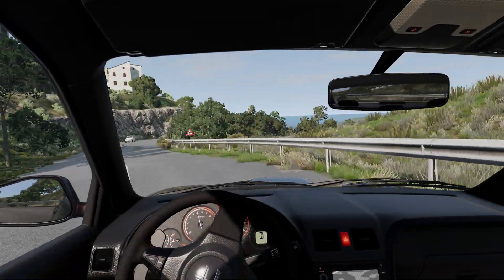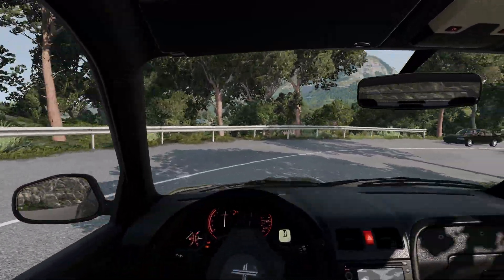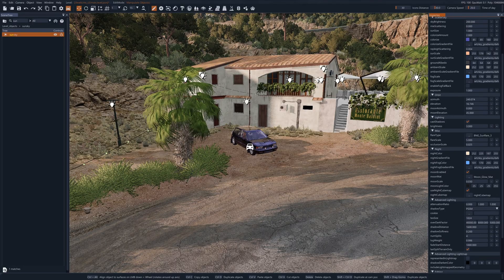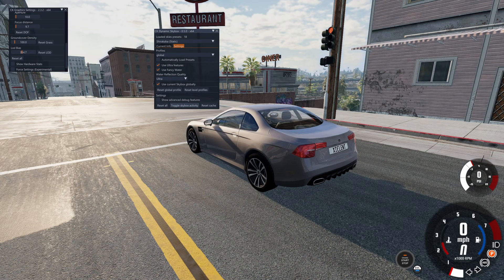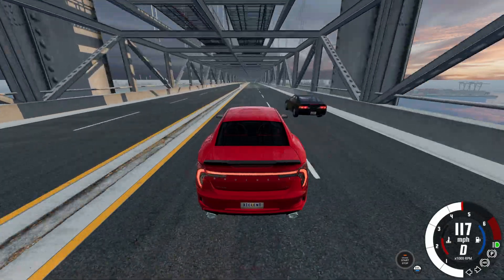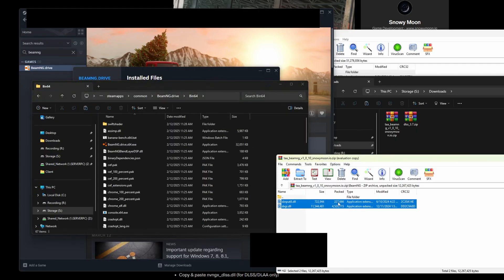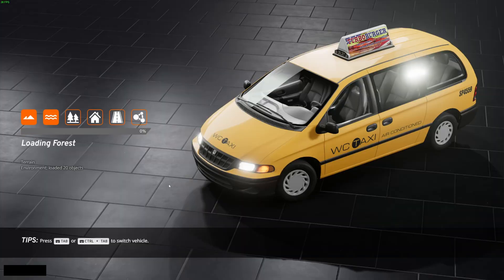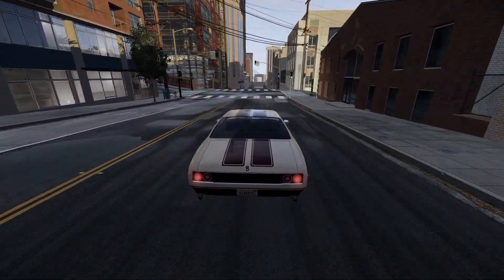Boost Graphics & FPS in BeamNG! Best Settings + Mods (2025 Guide)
In this video, I’ll show you how to make BeamNG look more realistic and still run smoothly. I’ll go over the settings I use, some visual mods that make a big difference, and a few easy tweaks to boost performance.

Got any favorite mods or performance tips you use in BeamNG? Drop them in the comments — I’d love to check them out!